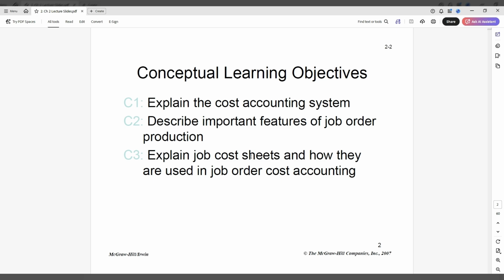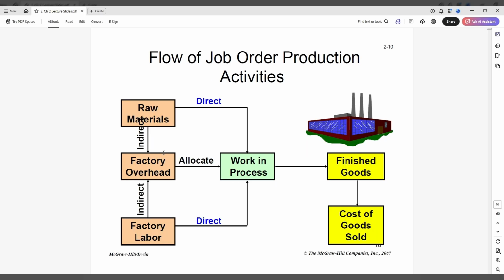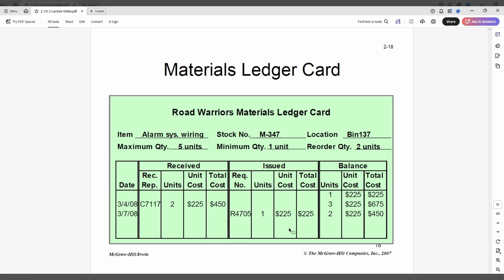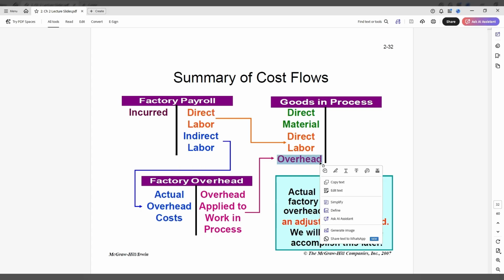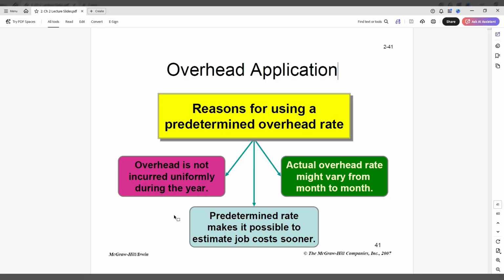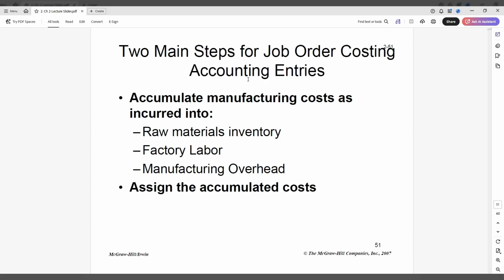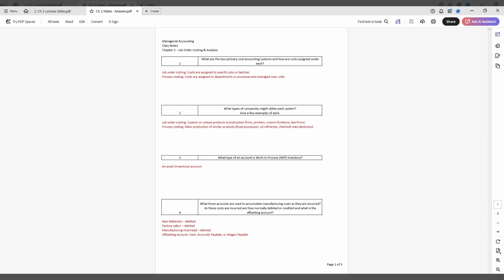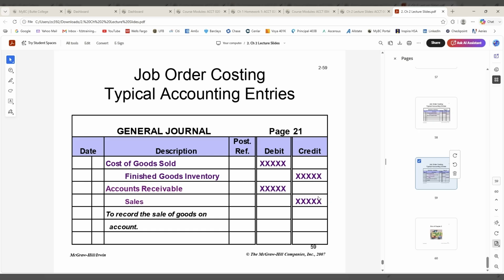ACCT 4 Lecture Video Chapter 2